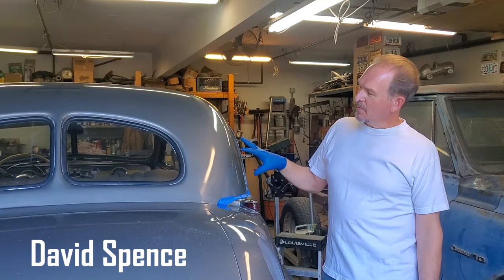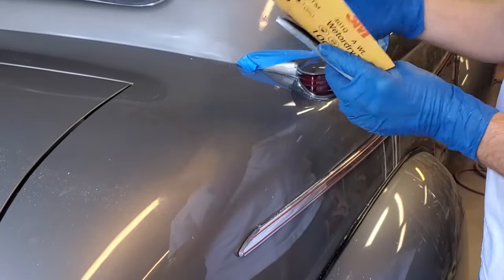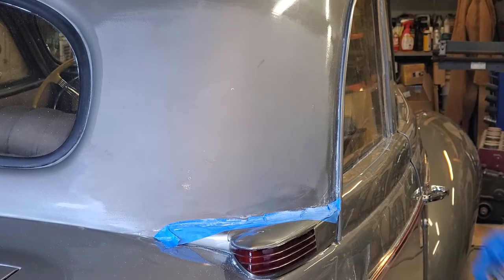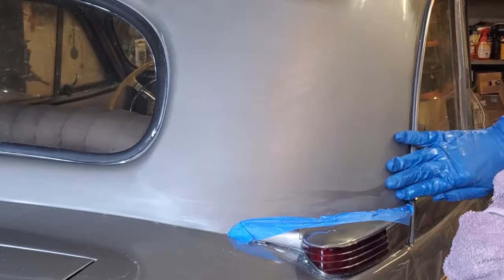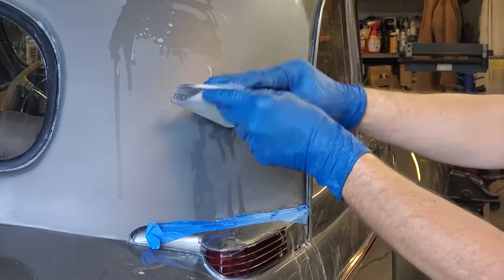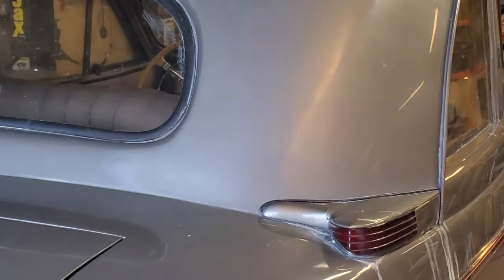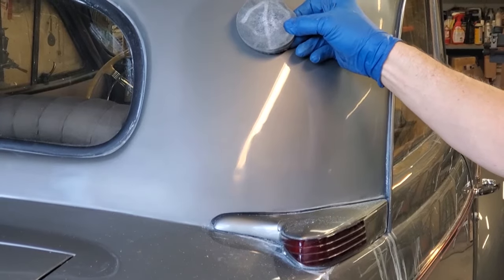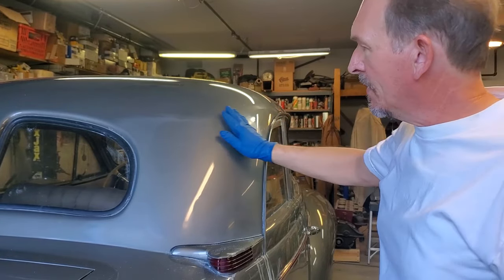How to Sand and Buff Clear Coat - 3M Sand & Polish System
Did you end up with that orange peel effect when you finished spray painting your car? We have a solution. In the next 20 minutes, we will show you step by step how to color sand out those nibs and flaws that can't be avoided unless you follow this technique in our video.

Whether you refer to this technique as polishing a car, buffing a car, buffing and polishing, color sand and polish, then this video is for you. 3M makes different grades of sandpaper and we will explain in each step exactly which one to use.

When we get down to the final finish we will show you which pads, polishing compounds and tools to use.

Elevators Need Rock Too by Spence (No relation, but we'd like to meet this guy).